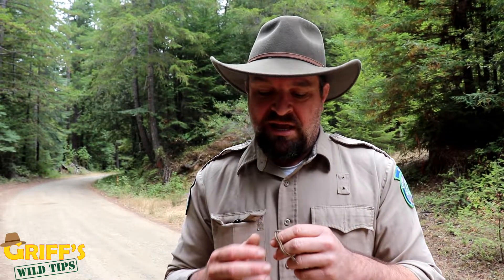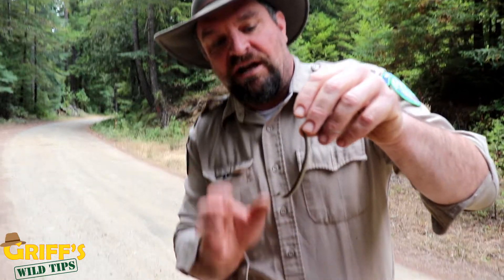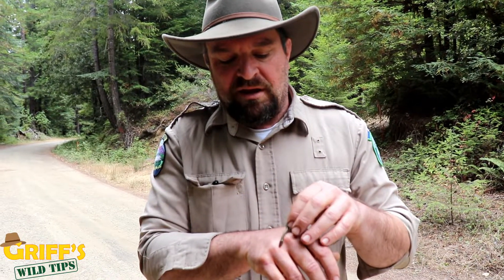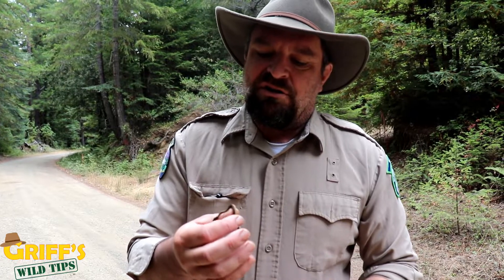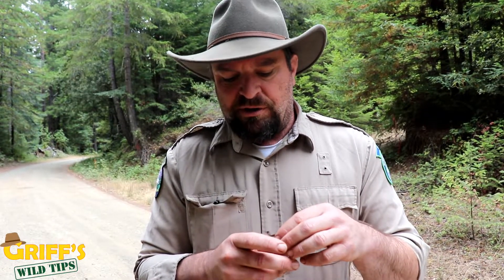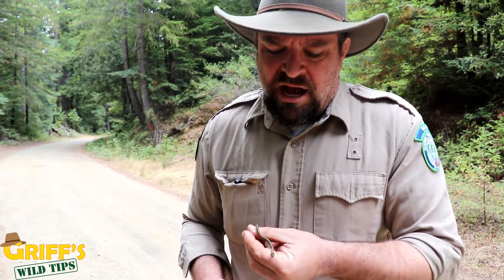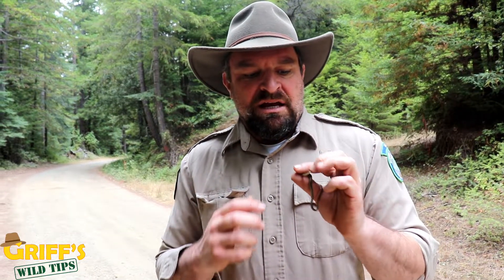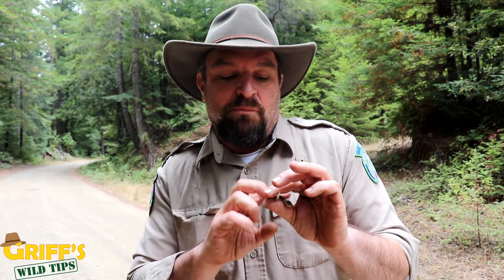Garter Snake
For more animal views check out my digital show on Animal Planet called "Wild Jobs"